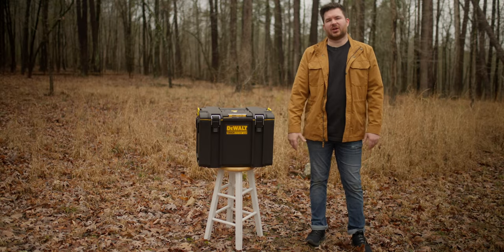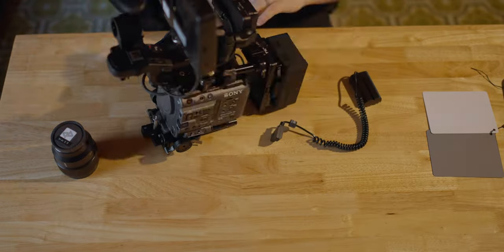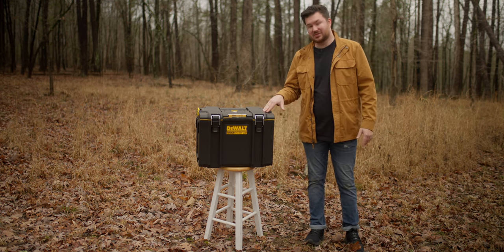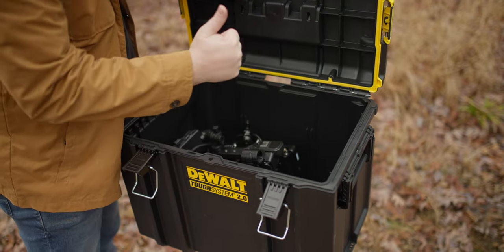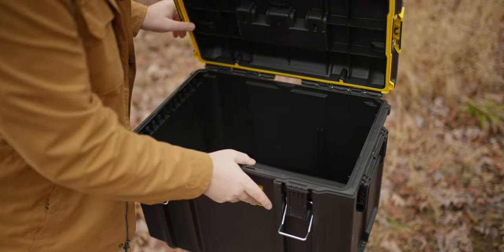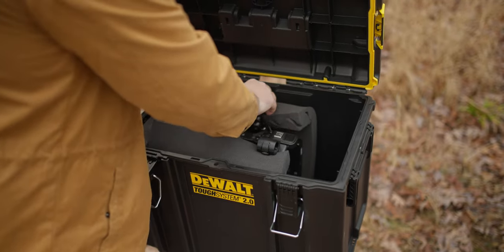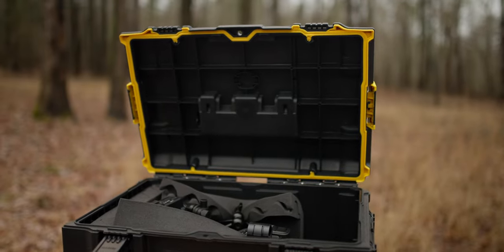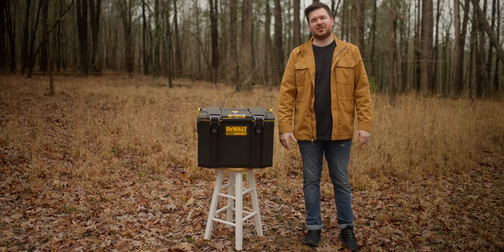My Favorite New Camera Case!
In my search for a case for my Sony FX6, I stumbled across what is now my favorite camera case!
DEWALT TOUGHSYSTEM 2.0 (DWST08400)